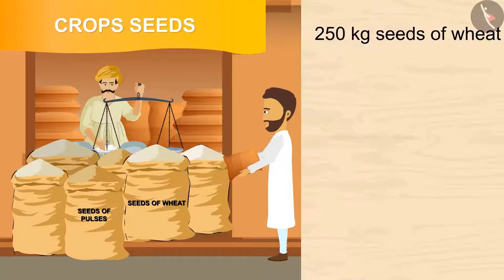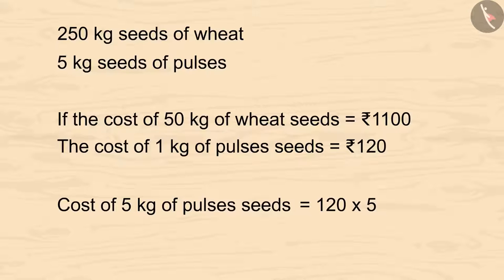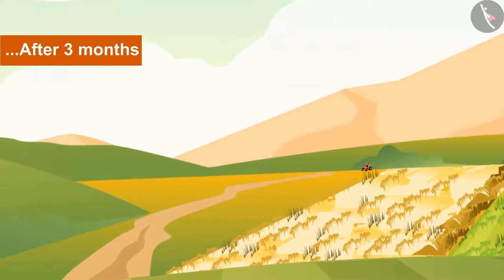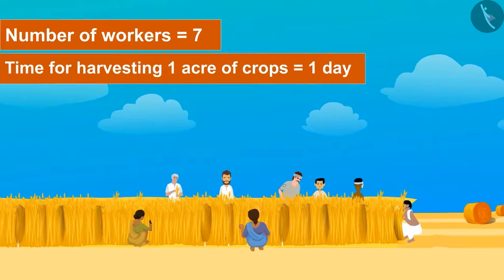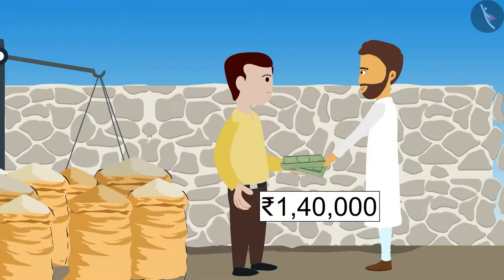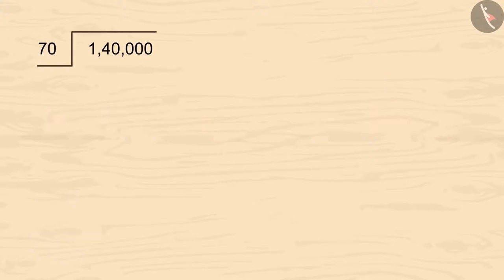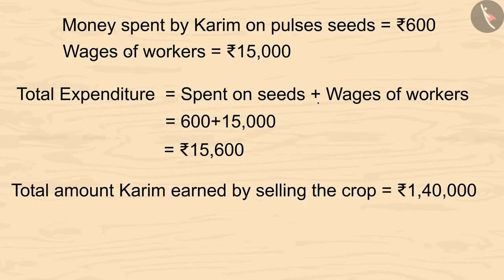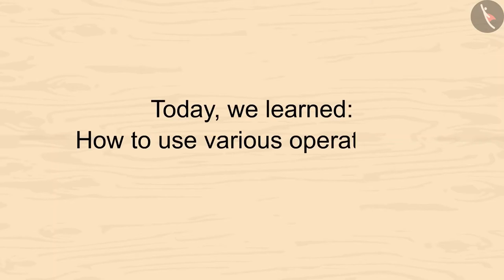Class 4 Maths Chapter 6 'The Junk Seller' (Part 3) cbse ncert